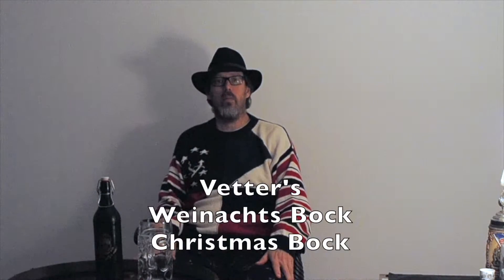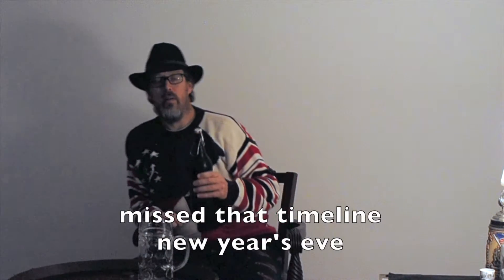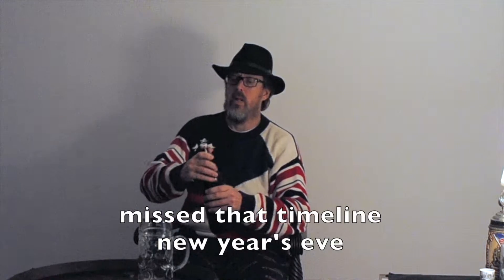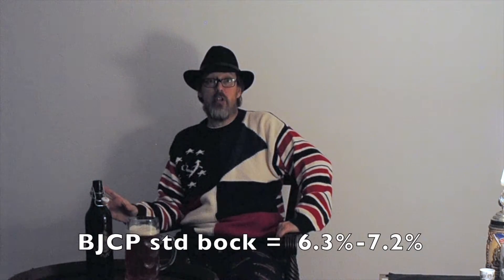Vetter Brewery Heidelberg II - Weinachts Bock Beer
Vetter Brewery Heidelberg II - Weinachts Bock Beer Review 109B. This is a Christmas Bock beer from a small micro-brewery in Heidelberg.

Location:
Wiesbaden, Germany